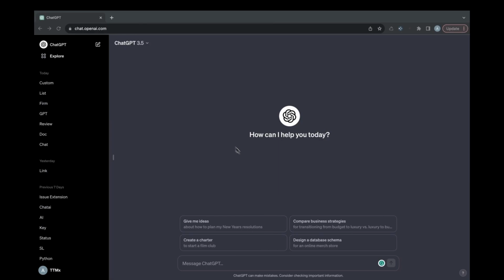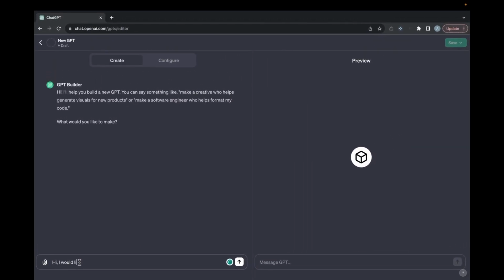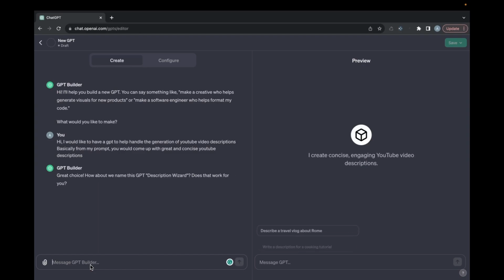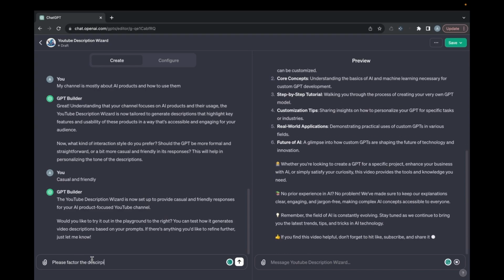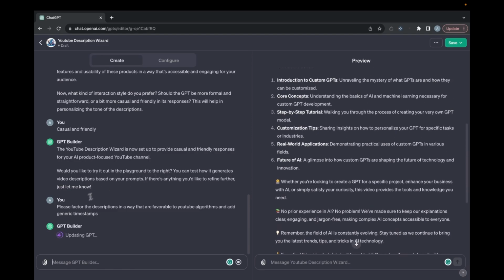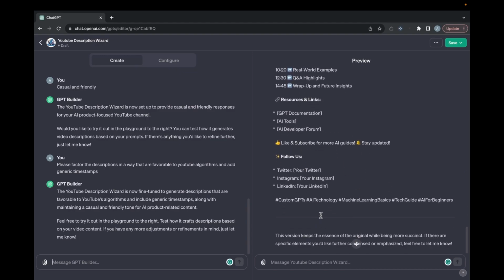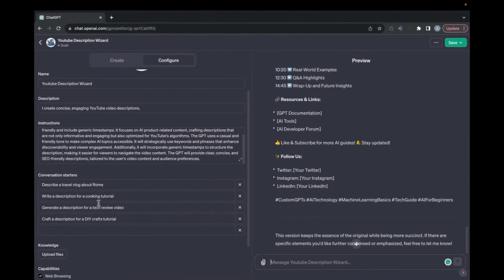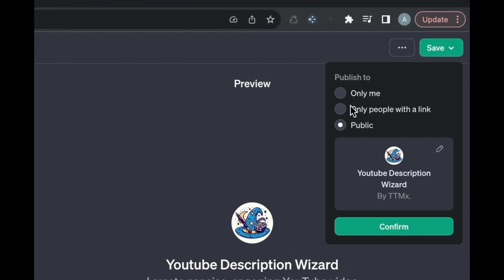How to Create Custom GPTs Easily (Beginner Friendly)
How To Create CUSTOM GPTs

In this video, we're going to show you simple steps to creating custom GPTs.

If you're a beginner, or just want to learn more about GPTs, then this video is for you! After watching this video, you'll be able to create custom GPTs with ease!

Timestamp
00:00 Intro
00:30 Exploring Interface
00:55  How to enable the custom gpt feature, if not available
01:29 How to build a custom gpt
10:41 Intro to configuration settings
11:42 How to save your gpt
12:11 Accessing the saved gpt
12:30 Testing created gpt